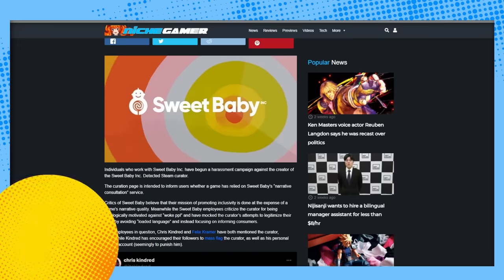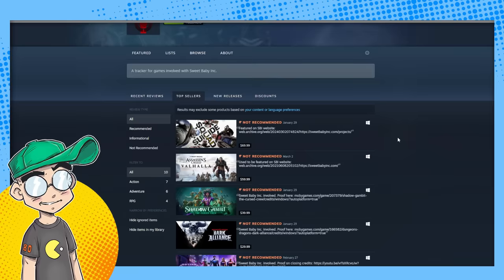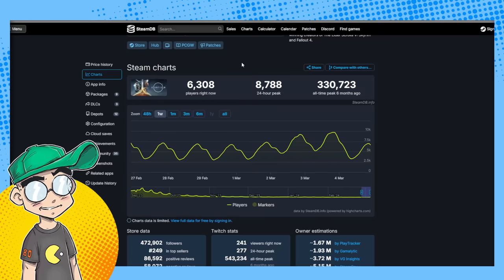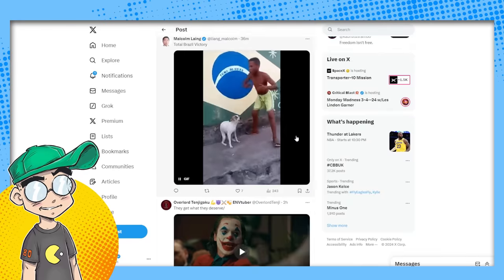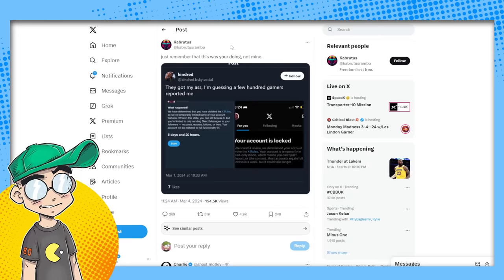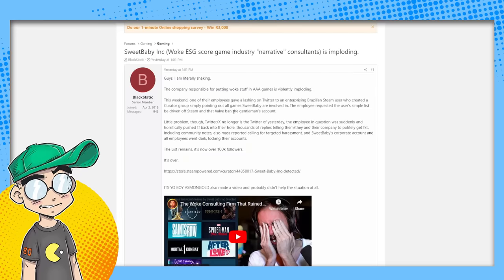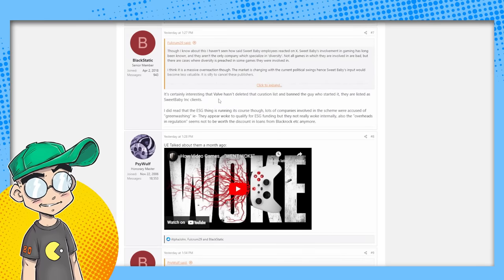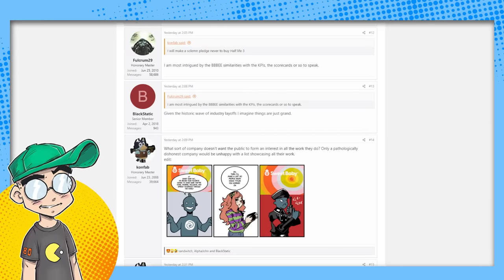Sweet Baby Inc. is ON THE RUN from Gamers?!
Sweet Baby Inc. is getting PUMMELED by gamers on Steam and on social media. The curated Steam list 'Sweet Baby Inc. Detected' now has well over 100,000 subscribers, and the backlash has been so severe that the official company account's tweets are now protected. Meanwhile, Suicide Squad only has about 400 concurrent players on Steam as of the recording of the video. OOF.